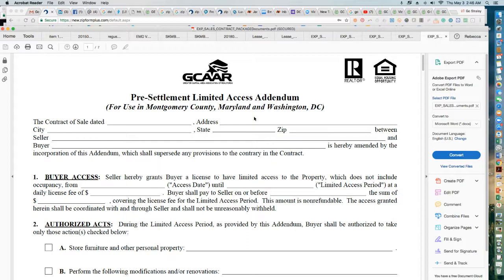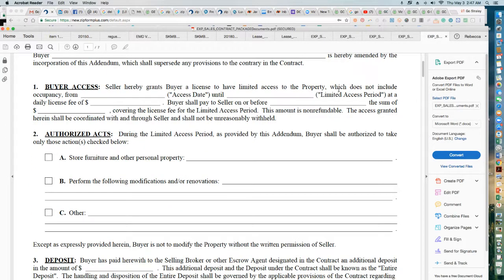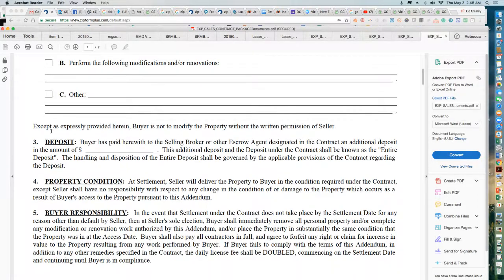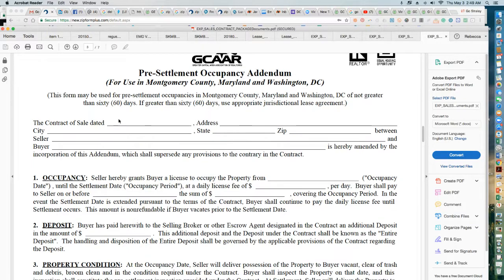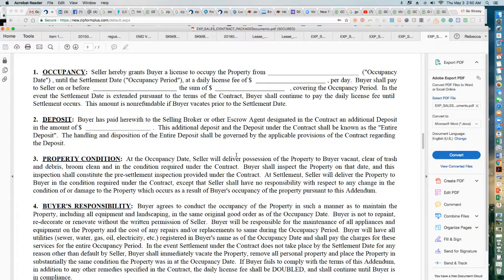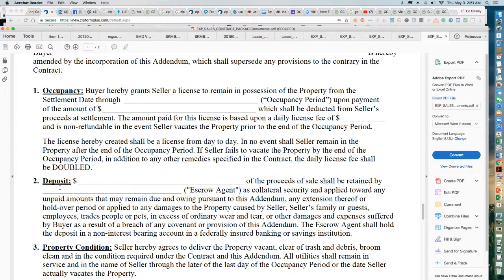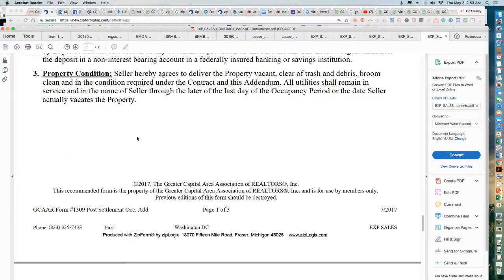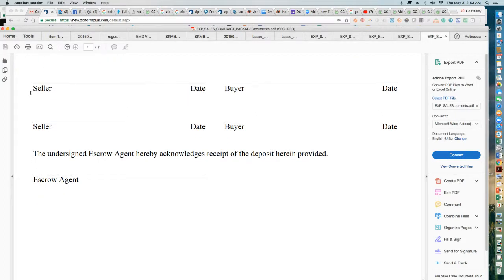GCAAR Form 1307,1308,1309 Occupancy